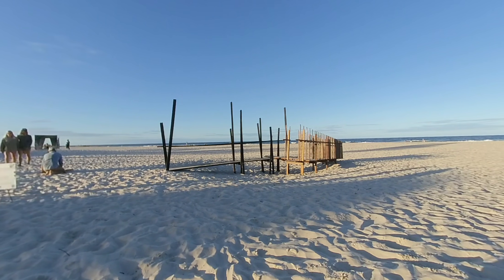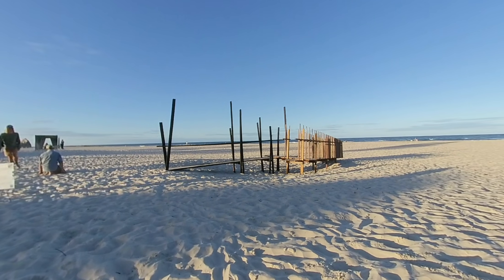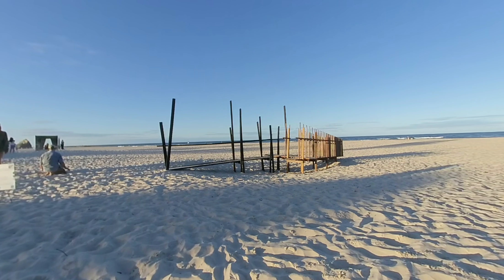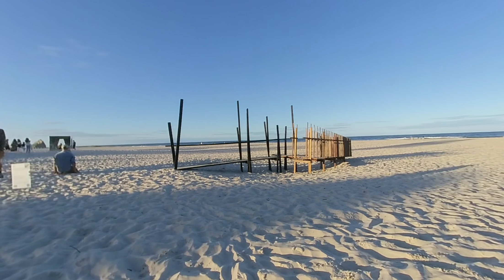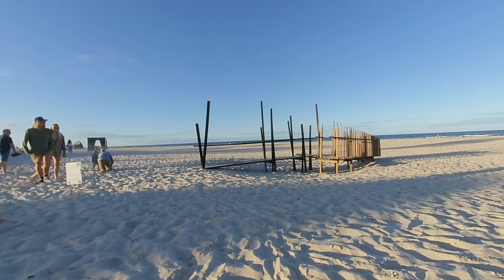180 VR Life Footage Swell Sculptures 2020 Hooman Jaffar, Taylah Jardine, Cole Neuper LIFEBRIDGE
Various species of hardwood timber -milled, salvaged and weathered
H 3000 x W 3300 x L 10630 mm
Our Sculpture celebrates the journey of Life. By inviting visitors to look across the bridge
– we imagine a metaphor of shedding negative thoughts, and using the connection
to channel positive energy. lifebridge forces us to look forward. The Bridge has one
direction, broken into three sections. The contrast of the three sections embodies our
metaphor. The first section represents the past, second represents the present, the
third symbolizes the future. The structural integrity of the bridge relies on the three
sections connecting. One could not exist without the other.

The spellbinding beauty of Gold Coast’s
Currumbin shoreline is the perfect setting
for sculptors to showcase their creative
imaginations. The artworks they are
assembling for this year’s SWELL Sculpture
Festival will delight visitors as they have done
for the past 17 years

If you have a VR headset (Virtual Reality) OculusGo, OculusQuest, SamsungGear or GoogleCardboard, you can watch this event and  feel like you are there